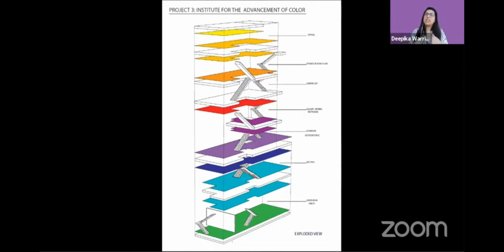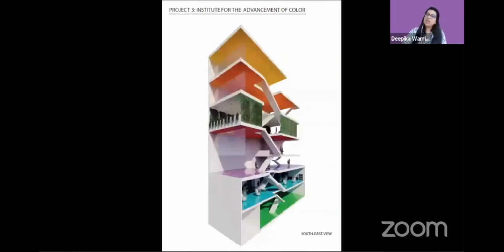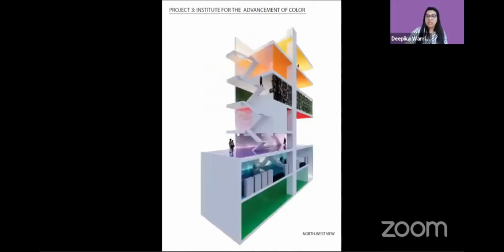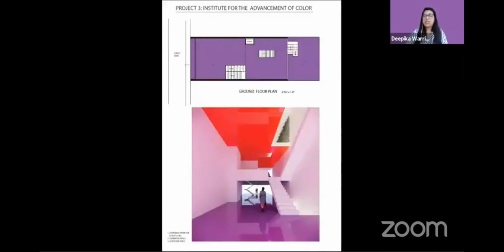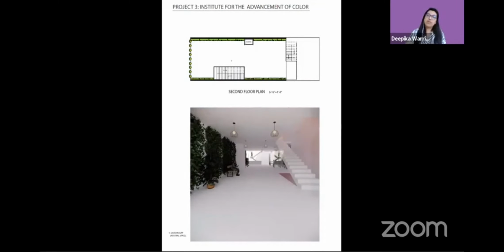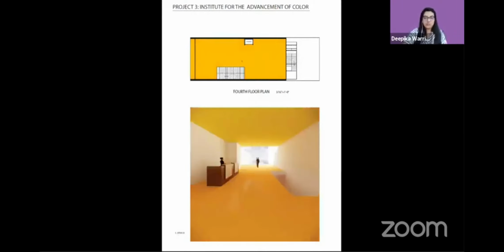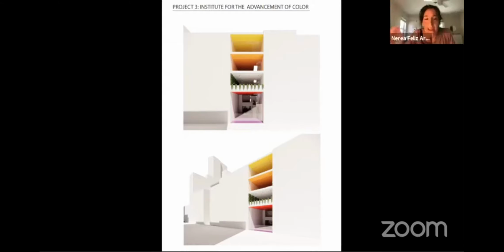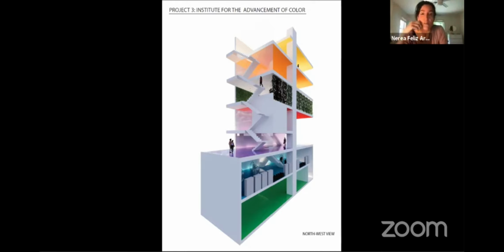Deepika Warrier |ARCHITECTURE DESIGN PRESENTATION| USA